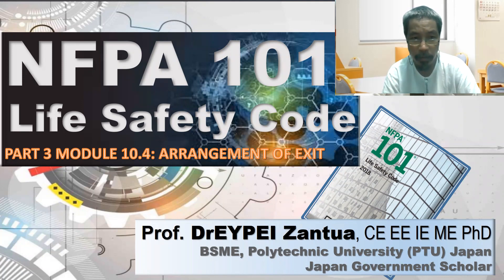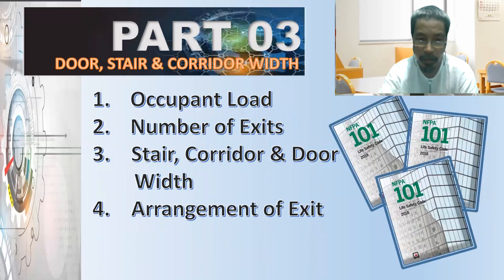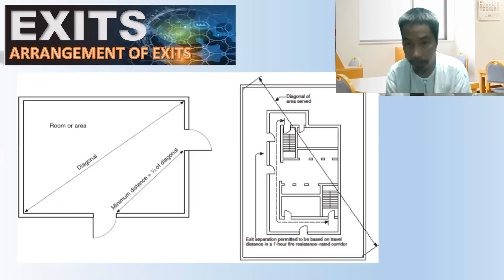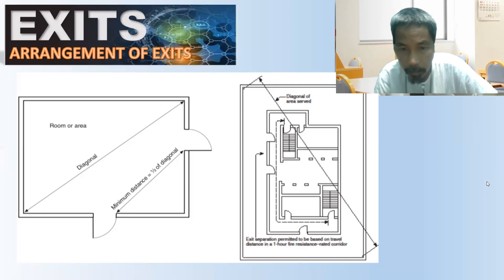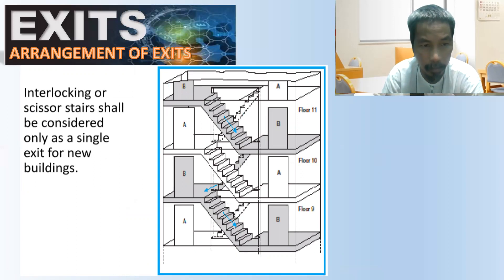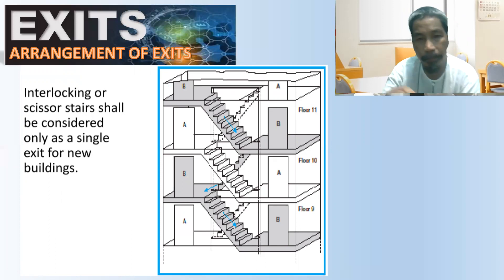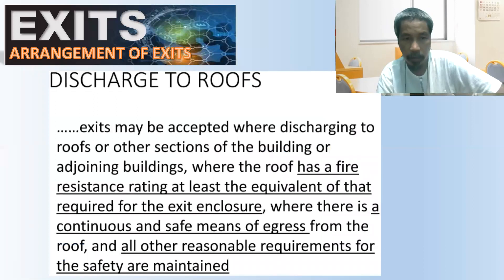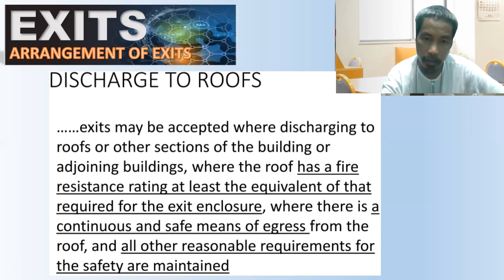EXIT ARRANGEMENTS - NFPA101 | Means of Egress: Module 10.4 [ Reference CODE by RA9514 - IRR2019 ]